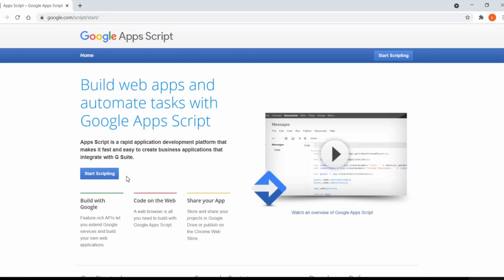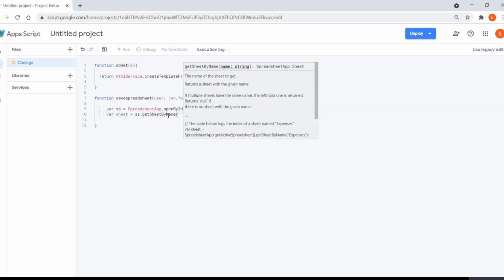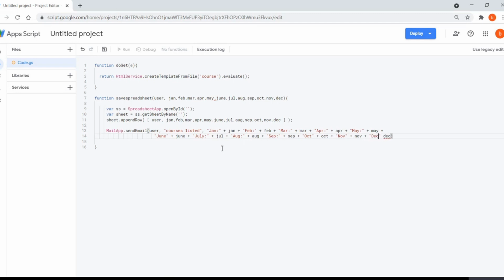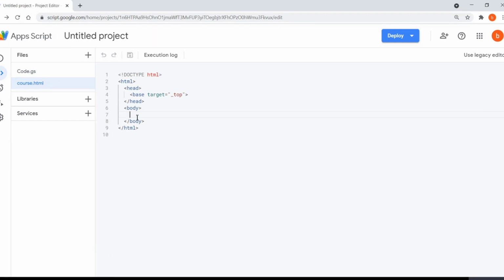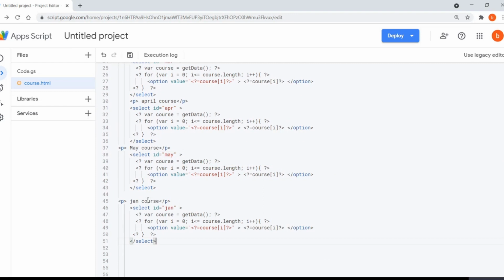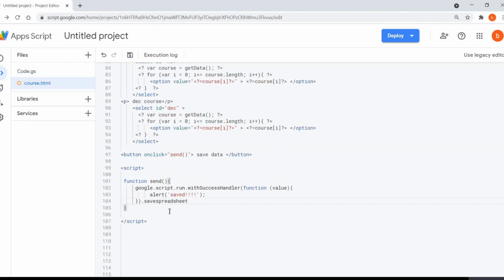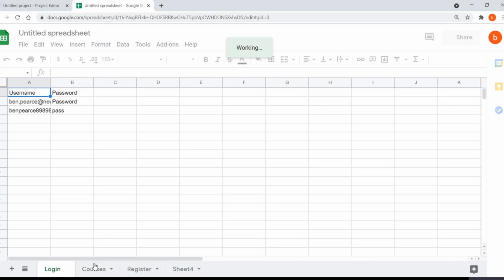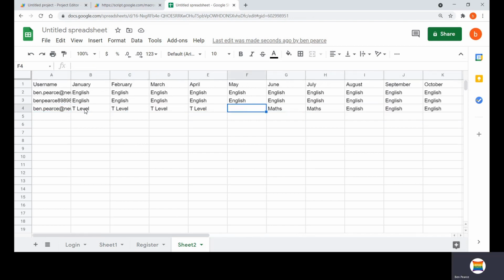Unit 15: Customise and Integrate apps Basics